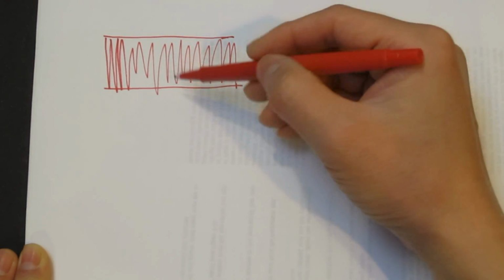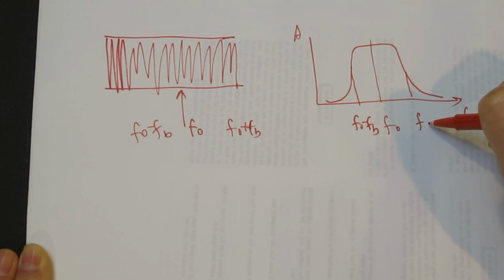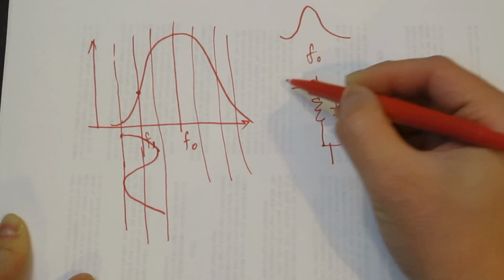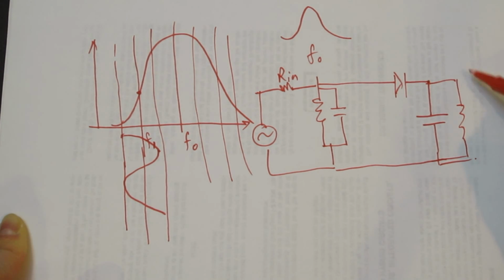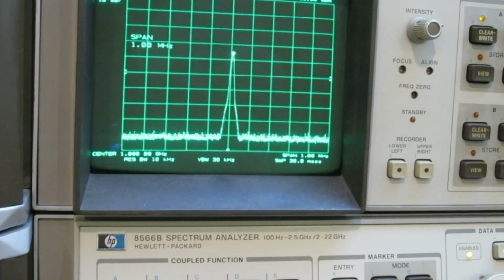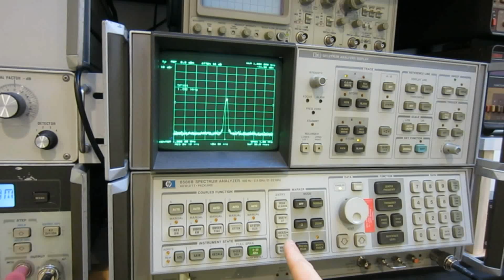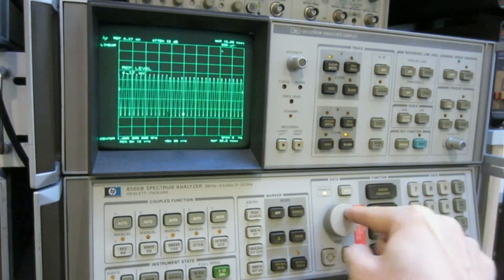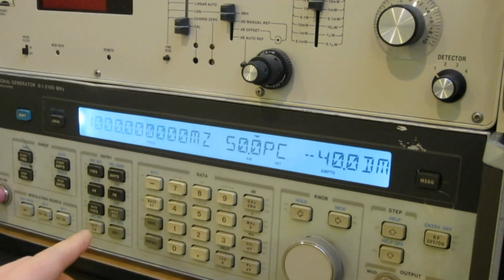AM/FM Demodulation Using HP 8566B Spectrum Analyzer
This video demonstrates the demodulation of AM/FM signals using an HP 8566B spectrum analyzer.